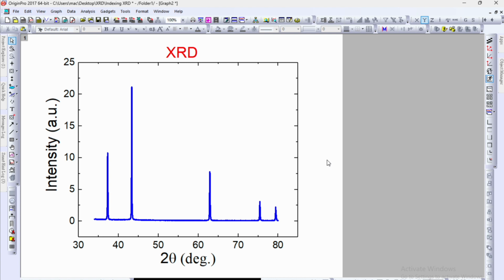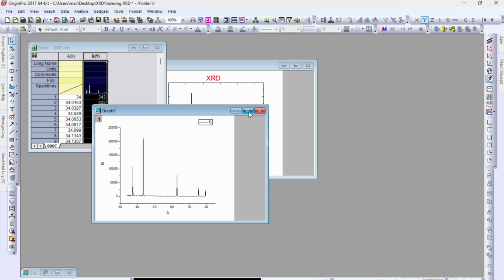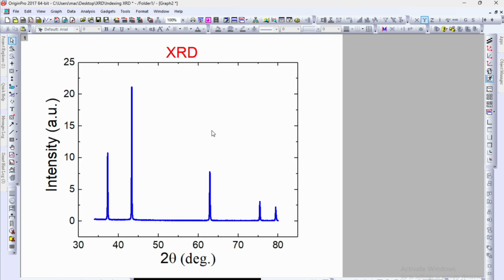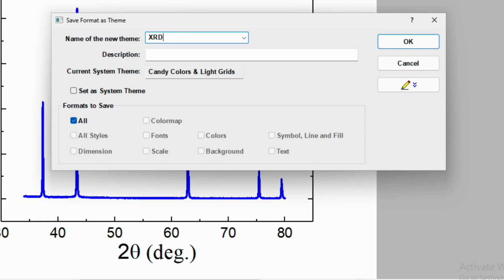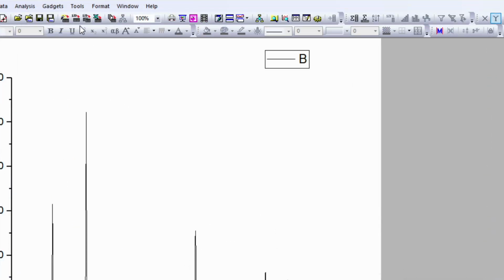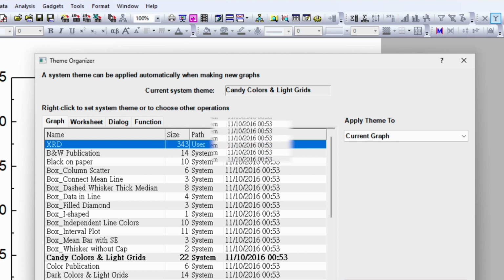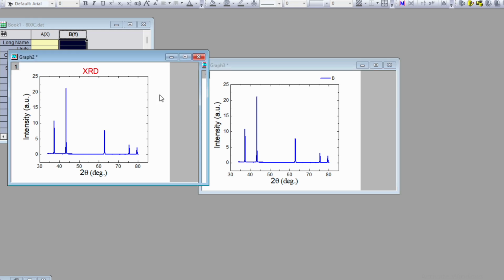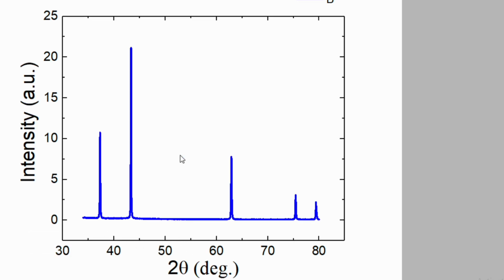Plot XRD data with Origin in less than a minute!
Unlock quick graph plotting in Origin software with 60 second.